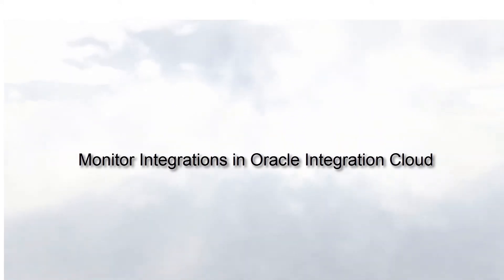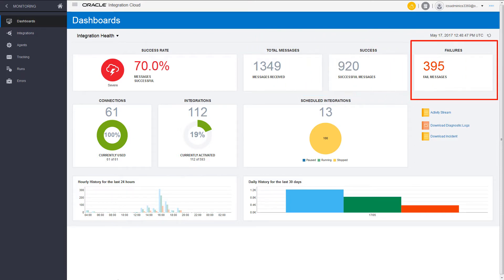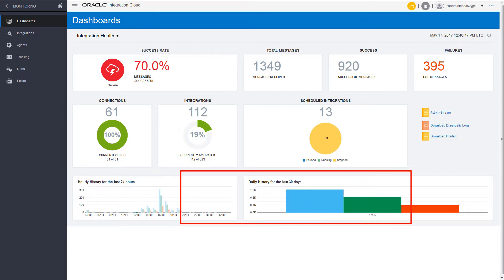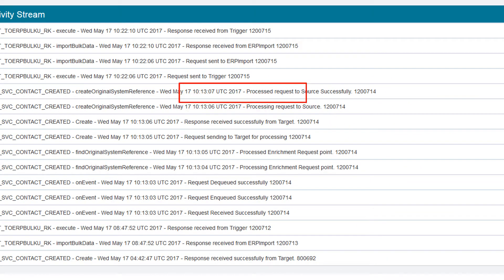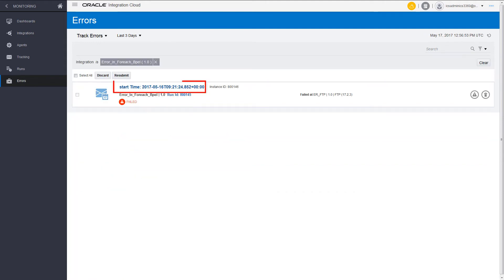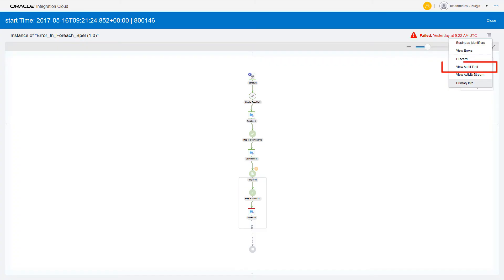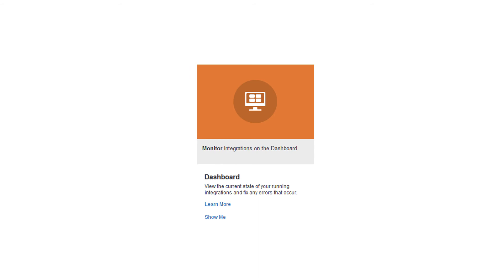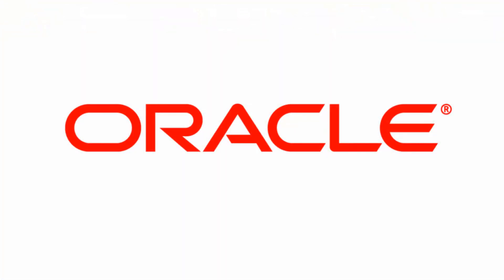Monitor Integrations in Oracle Integration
Monitor integrations and connections using the dashboard in Oracle Integration.